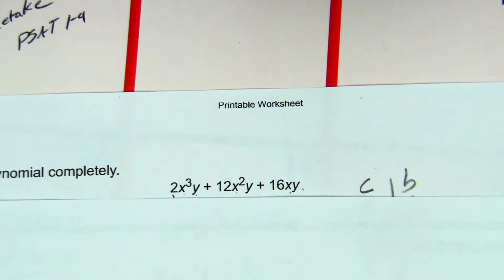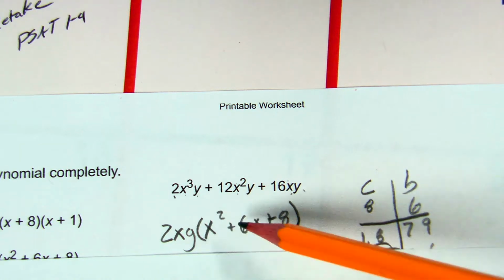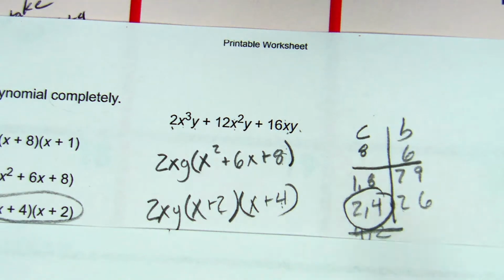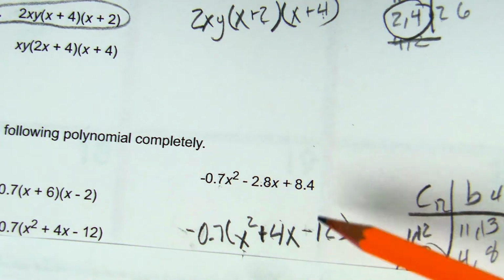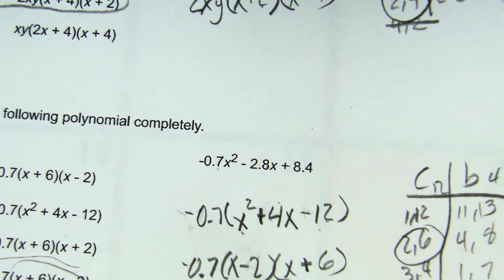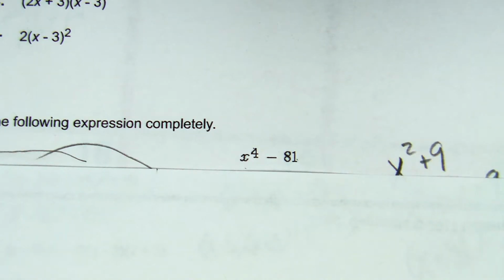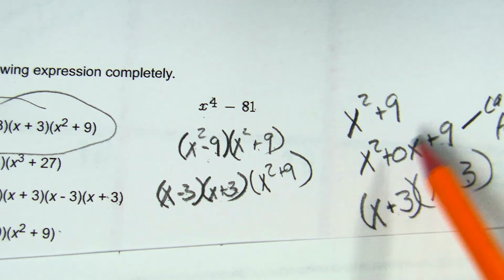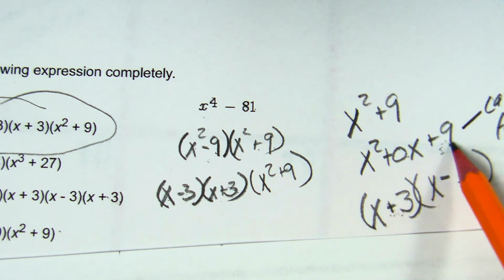factoring study island